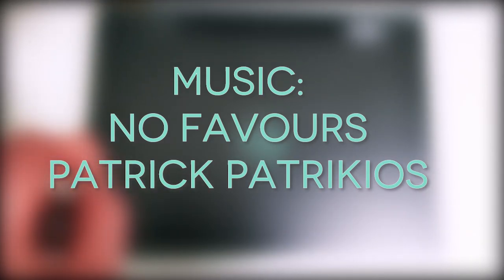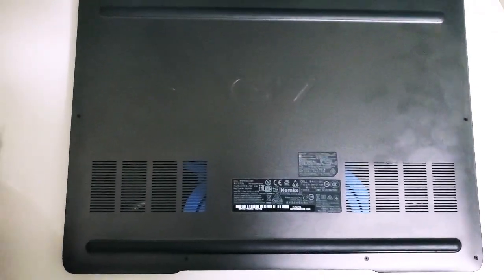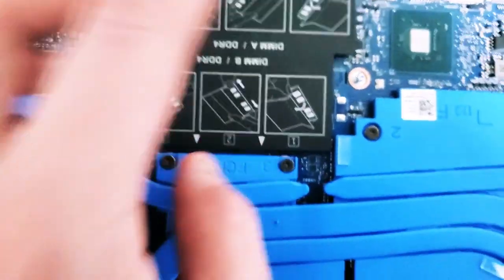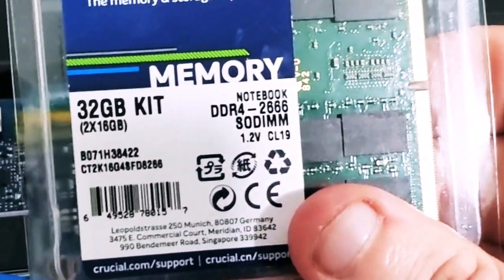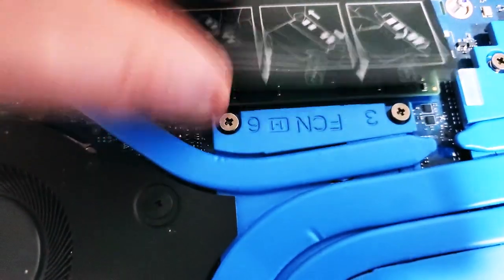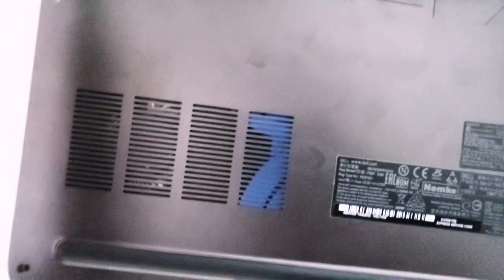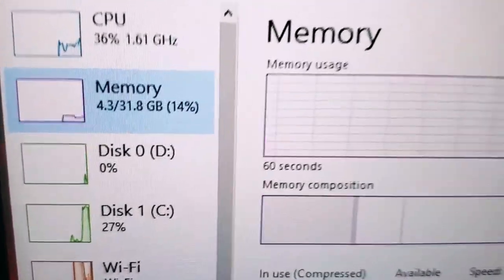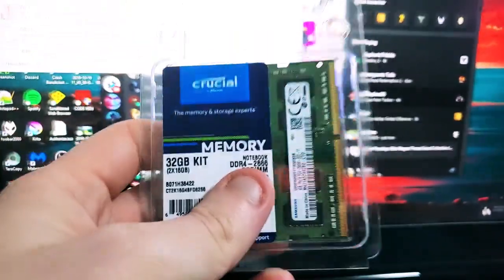How to: UPGRADE Dell G7 7590 Laptop Ram - QUICK TUTORIAL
For Cyber Monday, I bought 32gigs of DDR4 RAM for $140, since my laptop SOLELY needed upgrading.

I also tried my hand at some creative editing, so please let me know what you think :)